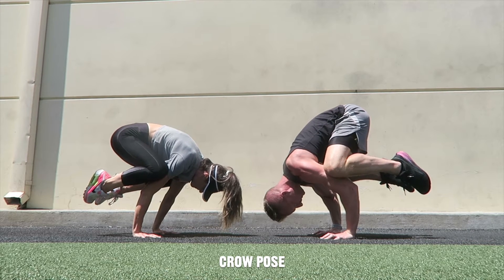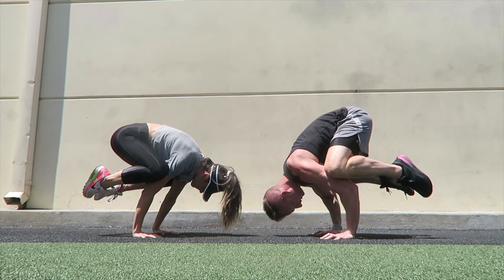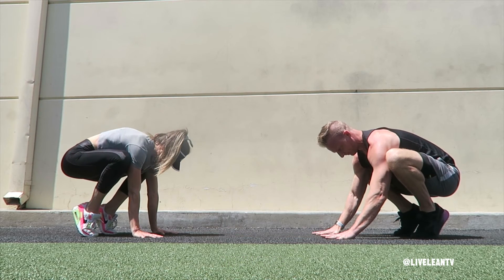How To Do The CROW POSE | Exercise Demonstration Video and Guide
The Crow Pose is an arm balancing pose that requires arm and core strength. To get started:
1. Squat down and place your hands on the floor, inside your feet, at approximately shoulder width.
2. Spread your fingers wide apart to grip the floor.
3. Press your knees into your triceps, shift the weight forward onto your fingertips, and gently lift your feet off the ground to fully balance on your hands.
4. Point your toes and think about bringing the back of your feet towards your glutes.
5. Think about pulling your belly button into your spine to help with lifting your hips higher.
6. Although the goal is to keep your arms straight, if you are a beginner, you can keep your elbows bent to help with balance.
7. To improve your balance, maintain your focus between your hands.
8. Hold for time or reps.